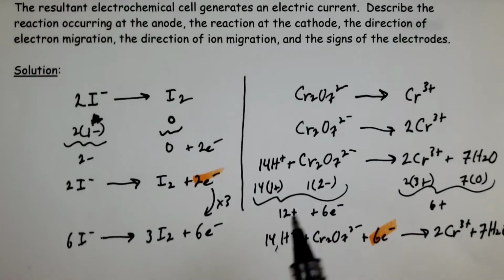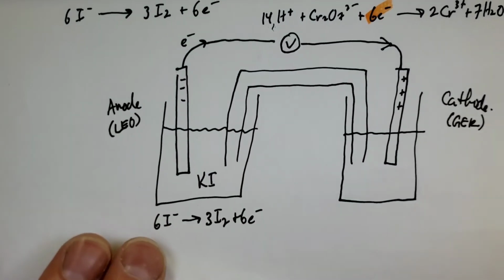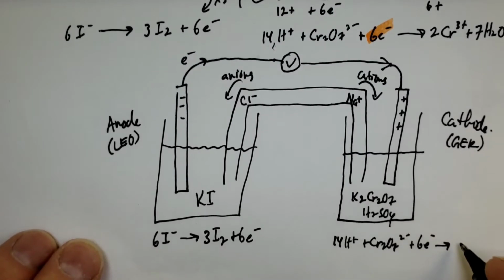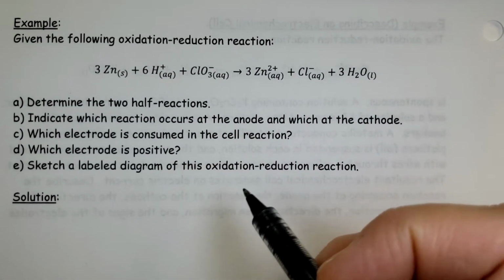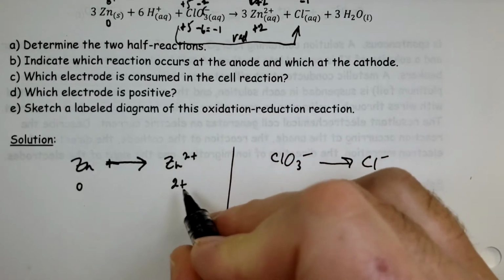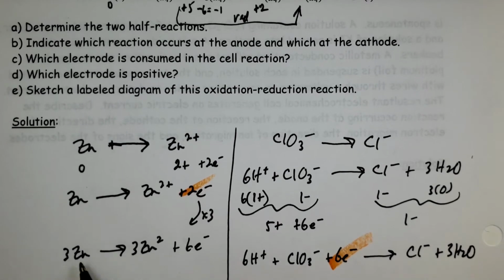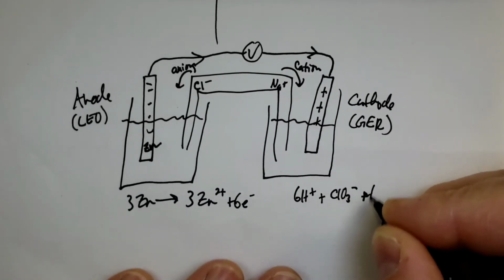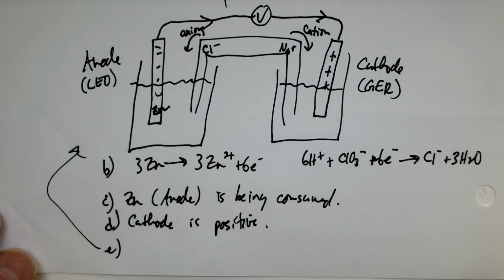EC1.4 Electrochemical Cells (Part 3)